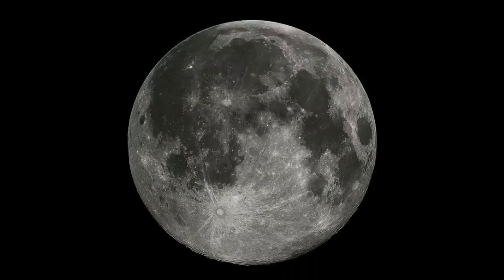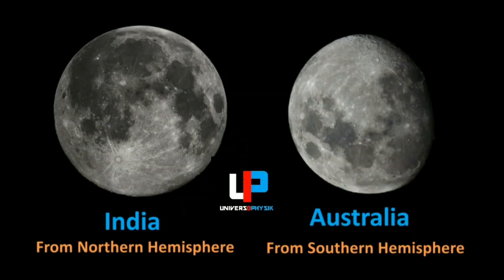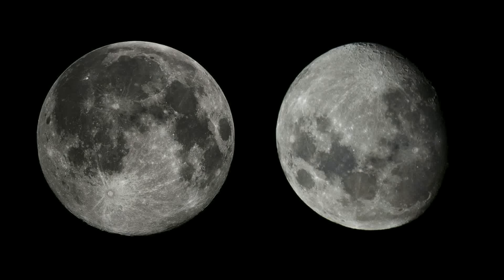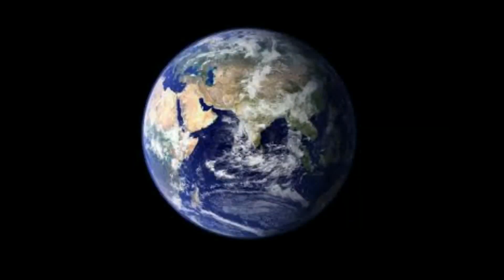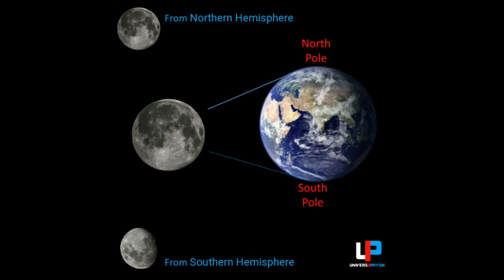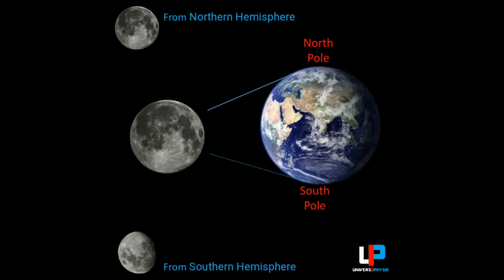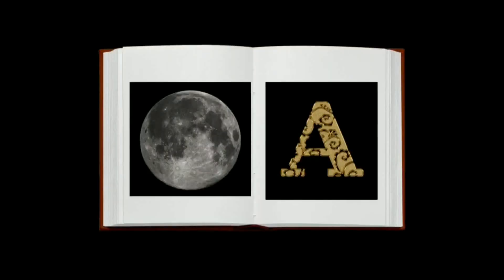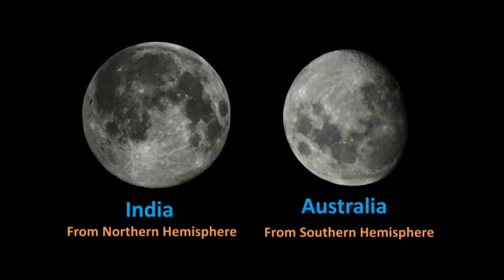Why Moon Appear Upside Down From Southern Hemisphere.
The moon is one of the most interesting object in earth's night sky. It also has many Phenomenons like Supermoon, Eclipse, Dark Side,etc In this Article We are Going to discuss Why moon Appear Upside down from the Southern Hemisphere.

In this We explained Why Moon Appear Upside Down from Southern Hemisphere as compared from Northern Hemisphere.

Follow Universophysik On Social Media.